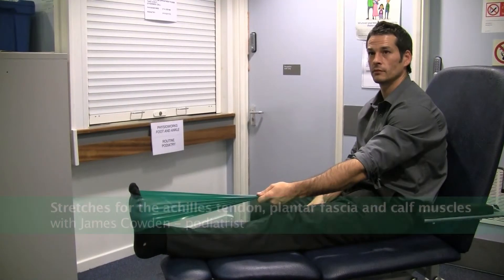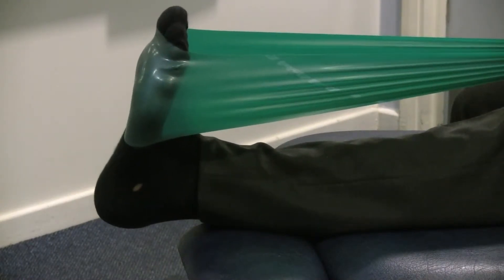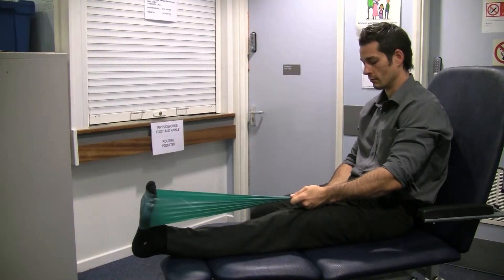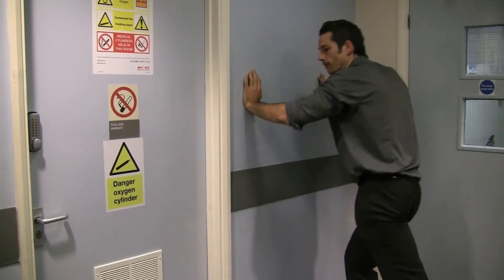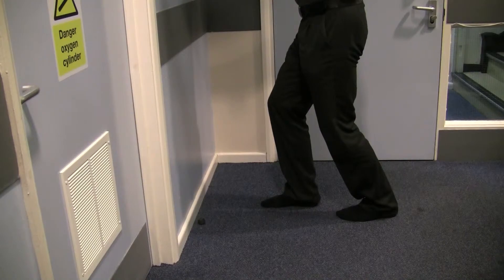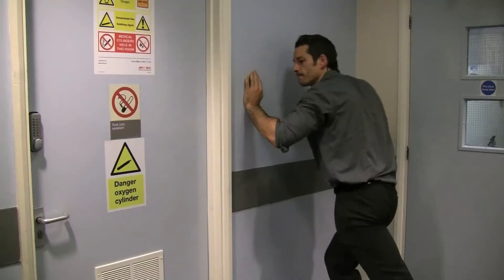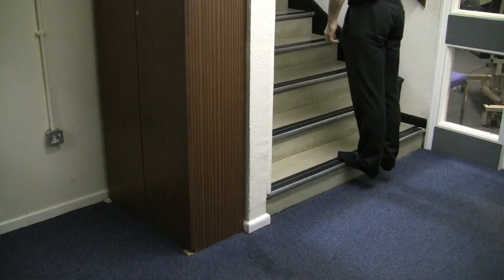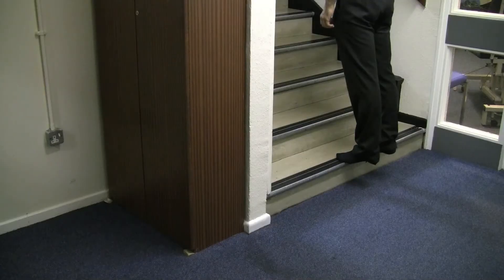Stretches for foot and ankle problems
A video demonstration of stretches to help with Achilles tendon problems and the plantar fasciia ligament.